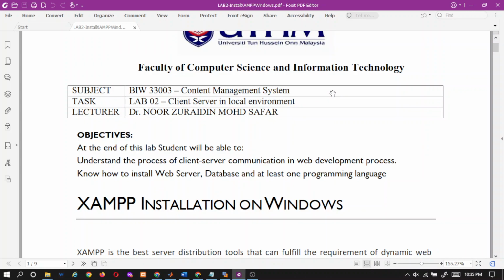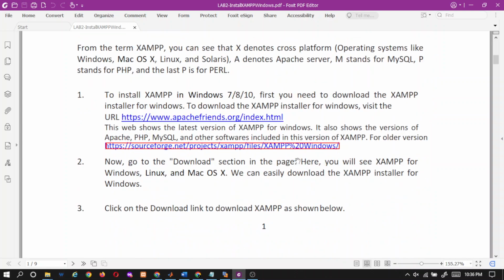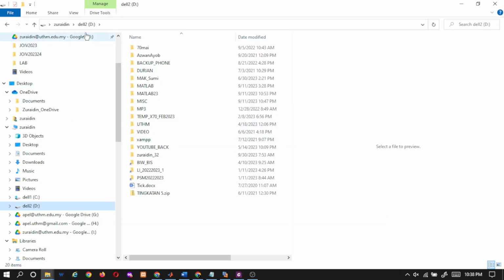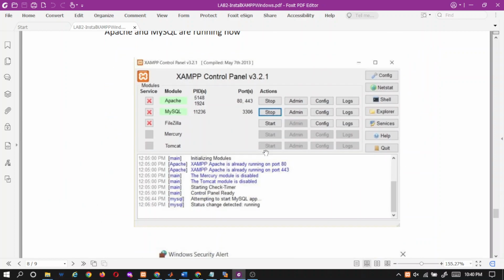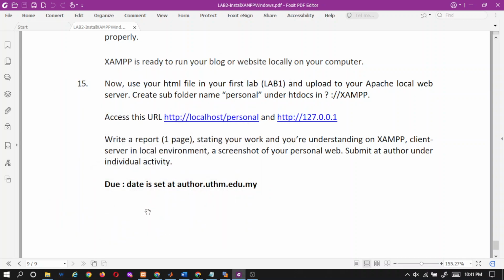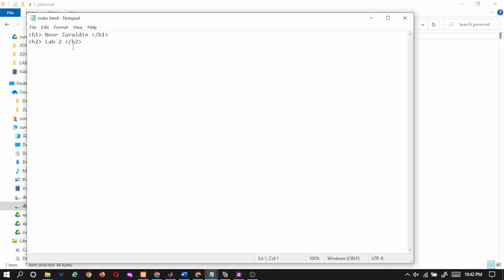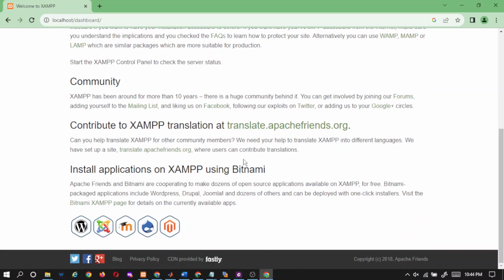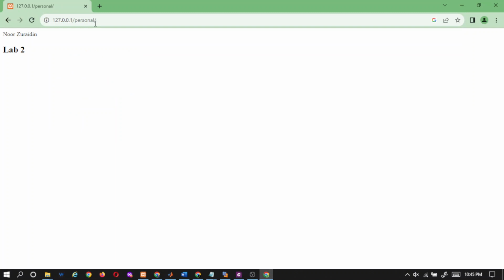LAB 2 BIW33003 S1 2324